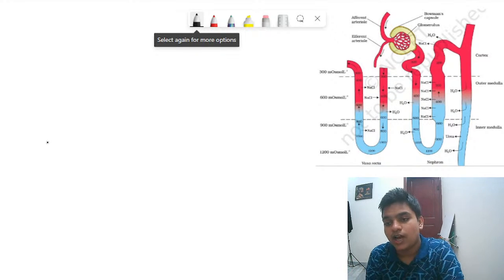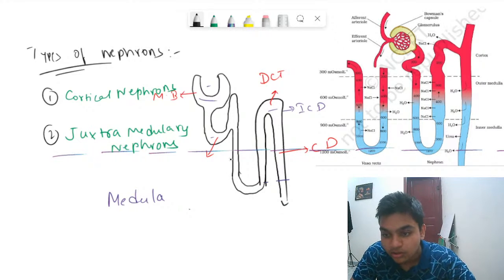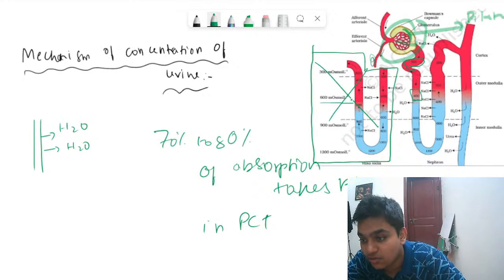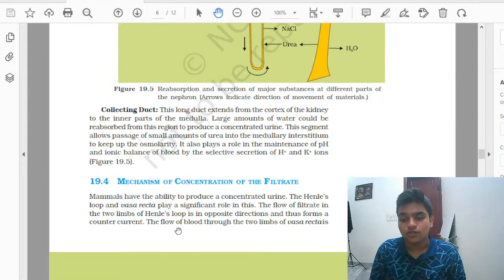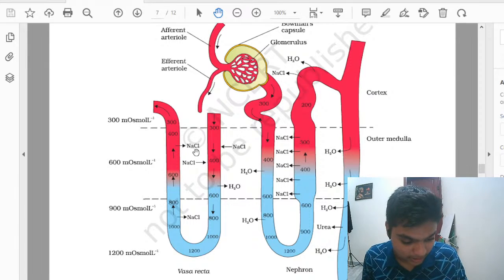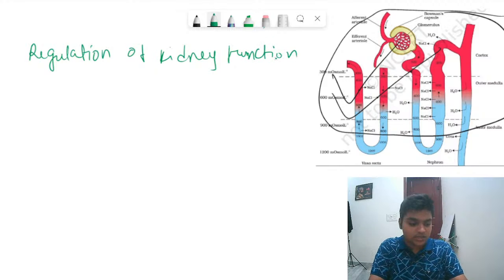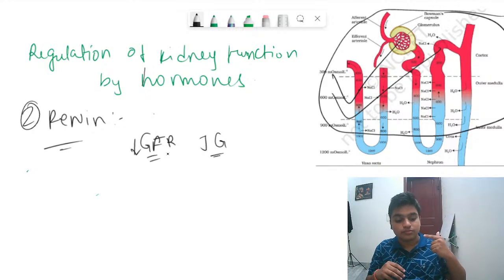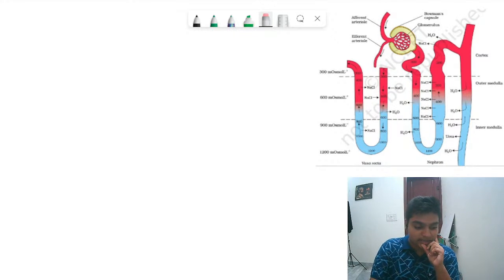Excretory products and their elimination,PART 7,Class 11,NCERT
1st live lecture of our channel